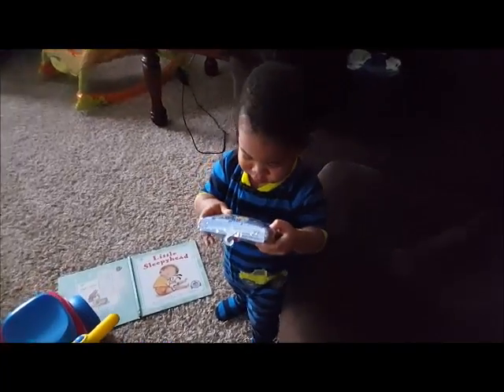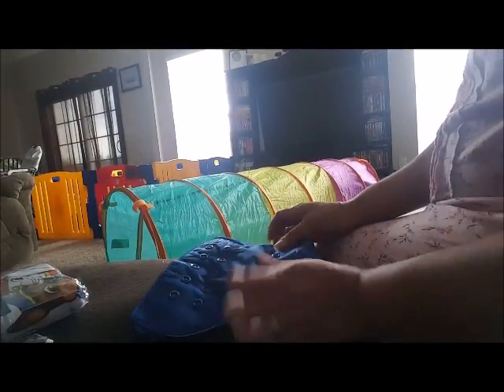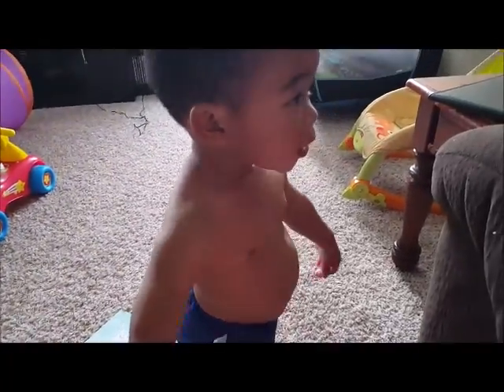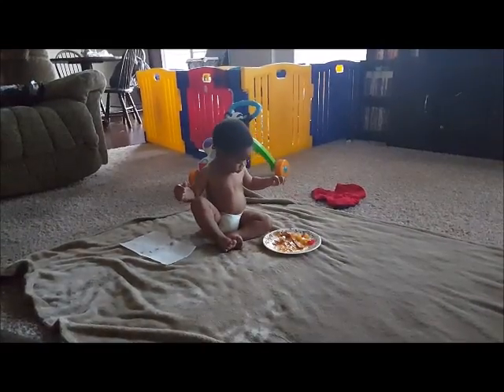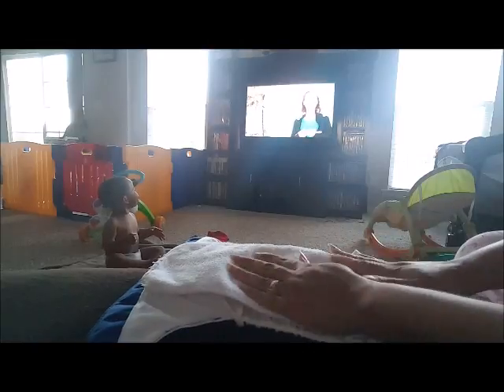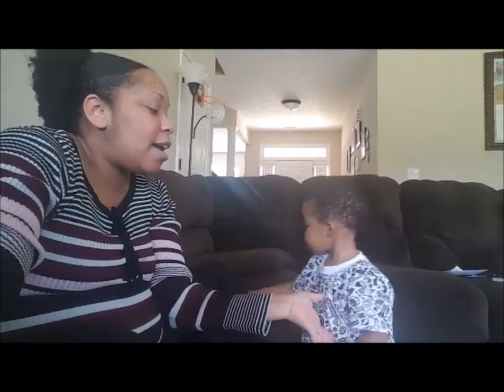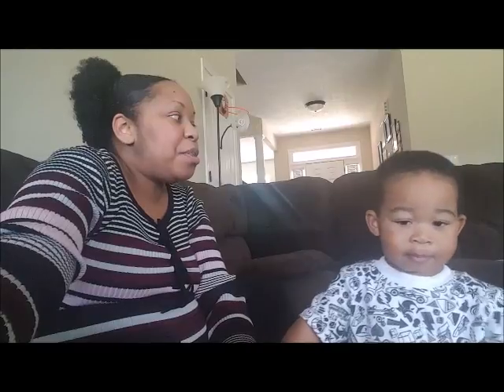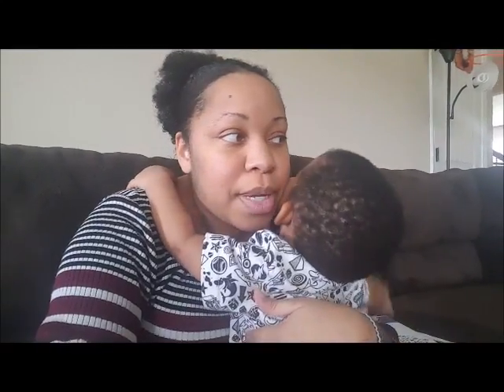Cloth Diapers Or Nah???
I am very interested in using cloth diapers for my next baby. I hate disposable diapers and the price of them. Cloth diapers seem more user friendly and you can get the most use out of them! In this video, I try out the cloth diaper to get a hands-on idea of how they work and how they can work for my family. I hope this is helpful for those of you that are also considering the idea of cloth diapers!

My SuperStore for products in the video: Supermomsjourney.com/superstore